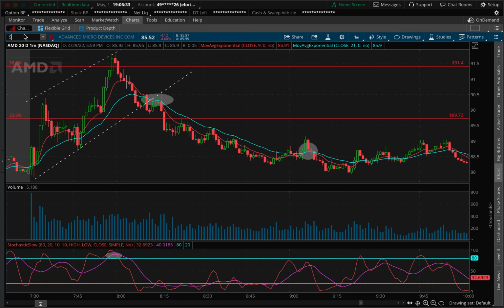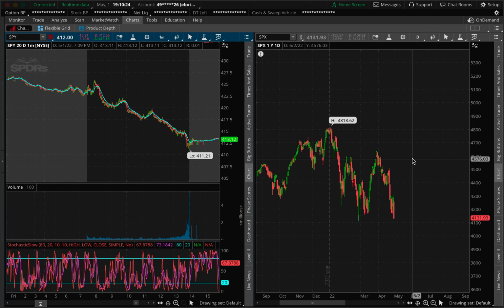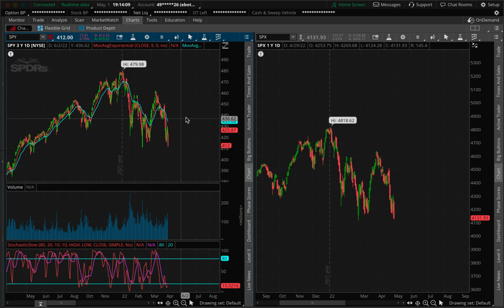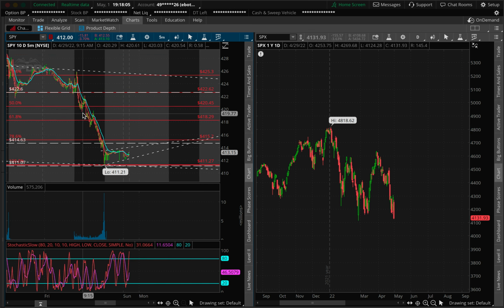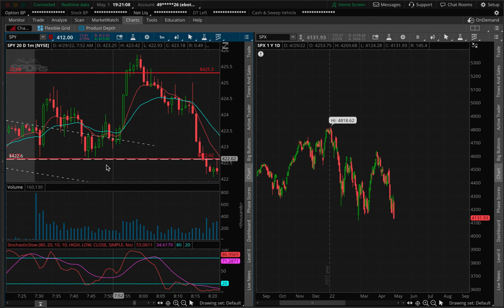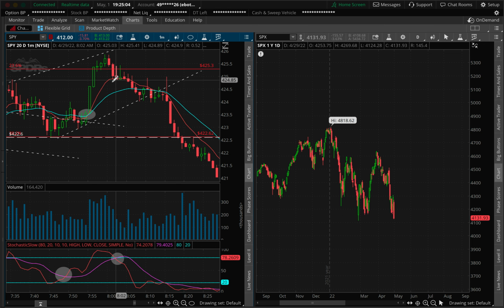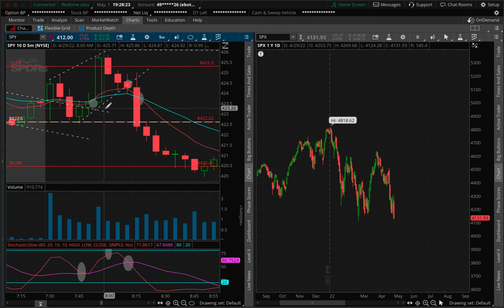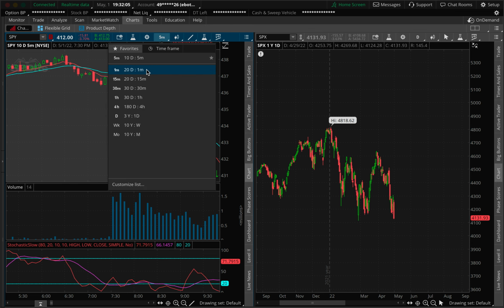My top strategy I use to Trade Spy| BOTOS TRADING ACADEMY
Personal IG: @Erikbotoss
Business IG: @Botostradingacademy